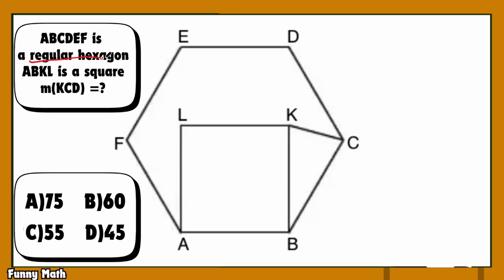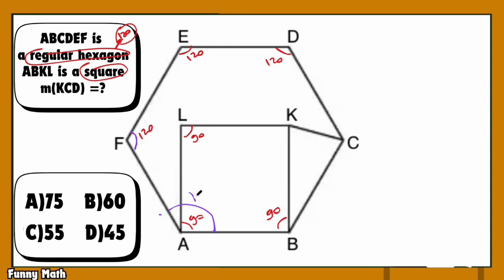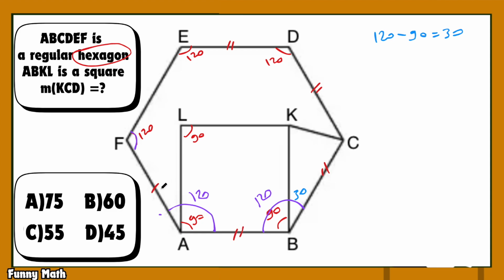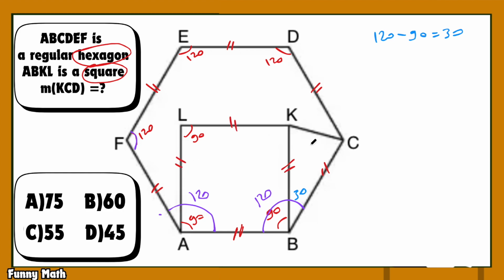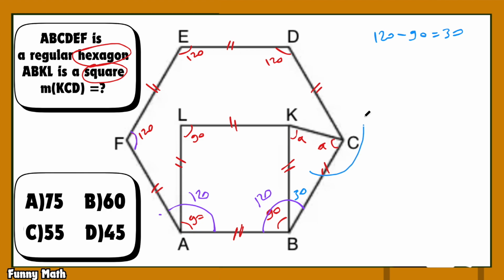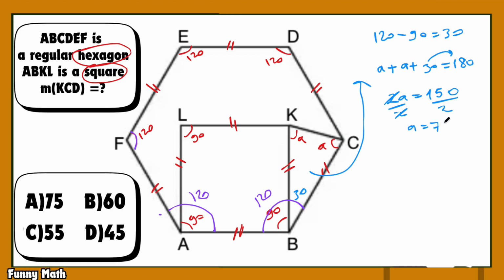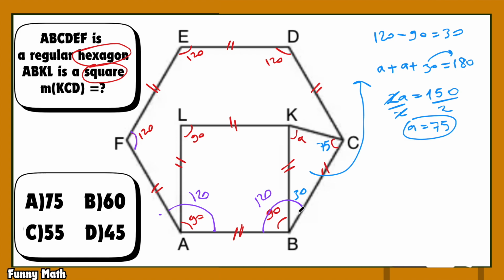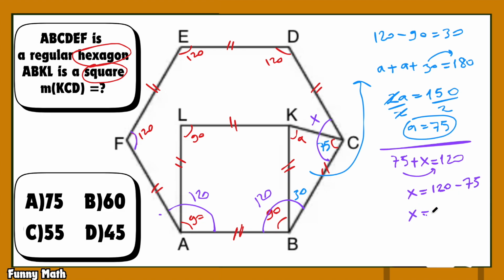Regular Polygon Question Solved Step by Step!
Hello geometry students! In this video, we'll be working through various problems involving regular polygons. We'll cover how to find interior and exterior angles, calculate side lengths, and work with areas and perimeters. Each problem is explained step-by-step to make understanding these concepts easy.
Easy Geometry: Regular Polygons Explained + Problem Solving
This video includes:
Definitions and properties of regular polygons
Formulas for angles, sides, areas, and perimeters
Example problems with detailed solutions
Tips and tricks for solving regular polygon problems
Whether you're studying for a test or just want to improve your geometry skills, this video will give you the tools you need to succeed.

"Can You Solve This Regular Polygon Problem?"
"Geometry Trick: Regular Polygon Angle Question Solved!"
"Mastering Regular Polygons | Math Problem Solved"